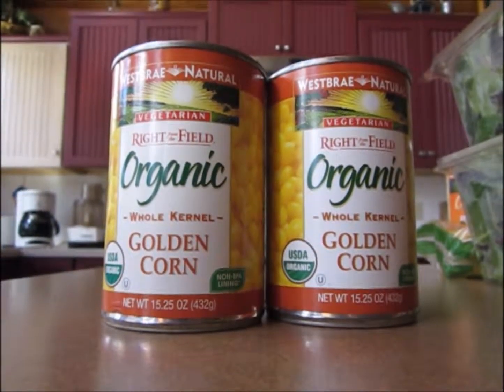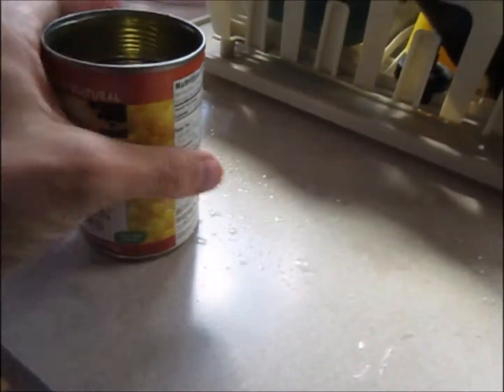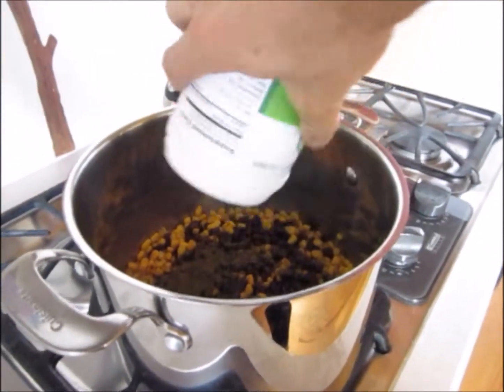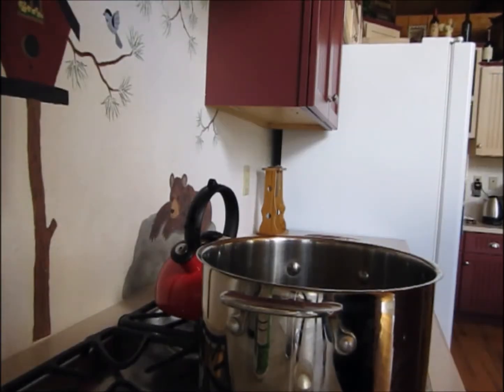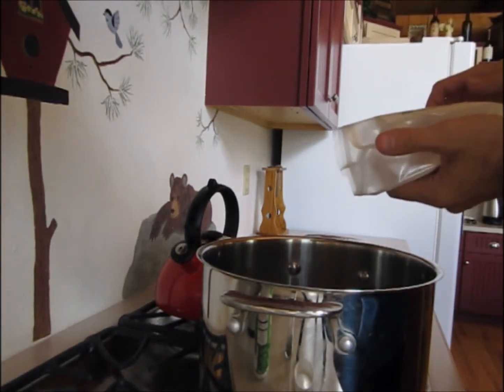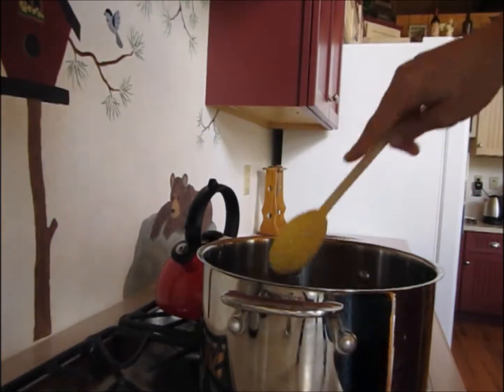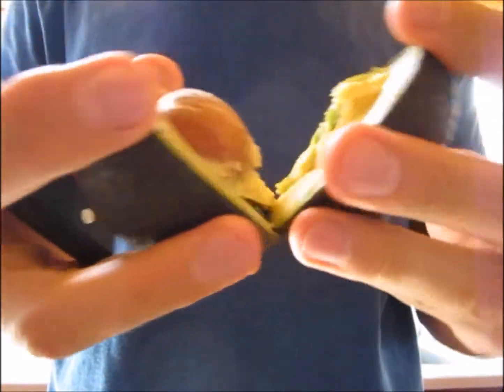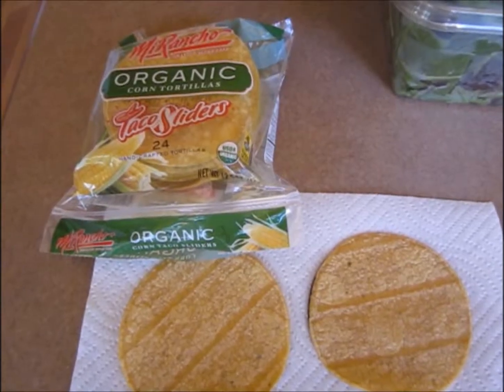Gluten-free black bean, corn and avocado tacos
2 cans corn
1 large can black beans
organic corn tortillas
avocadoes
sea salt
pepper
hummus (optional)